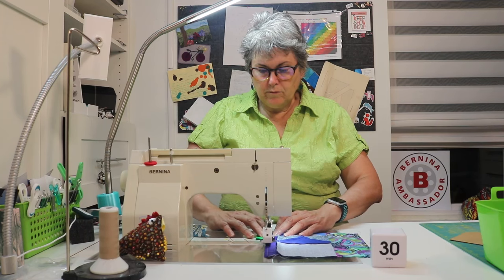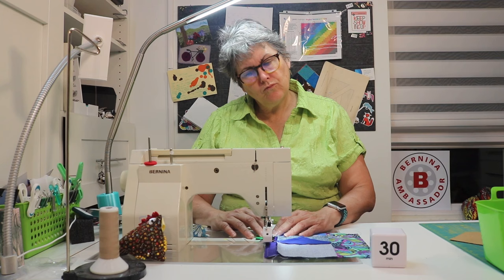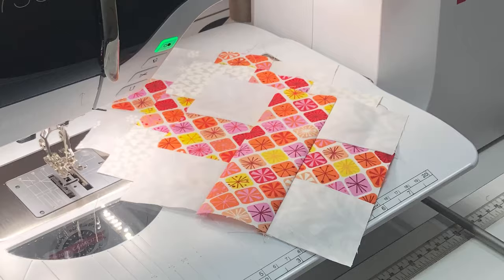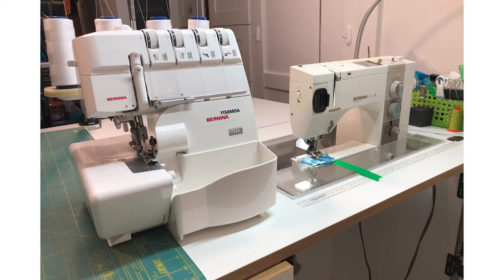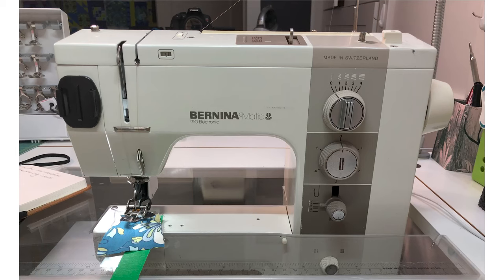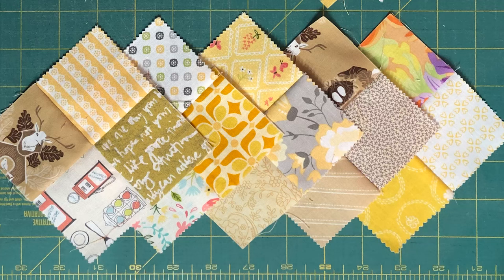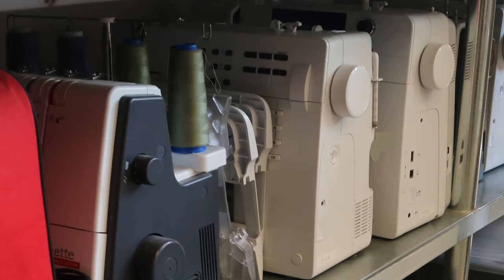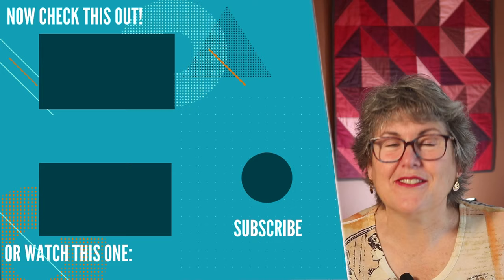🧵 BUYING A NEW SEWING MACHINE - 8 QUESTIONS YOU NEED TO ASK YOURSELF BEFORE YOU PURCHASE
Think it’s time for a new sewing machine? The process of buying a new domestic sewing machine can be exciting… but also overwhelming. Before you invest in a new machine, ask yourself these 8 important questions.